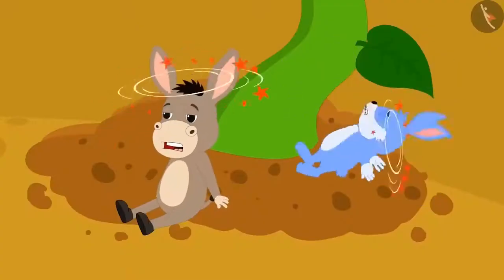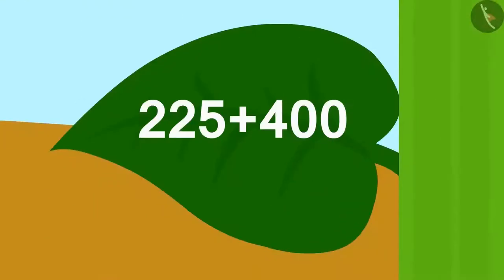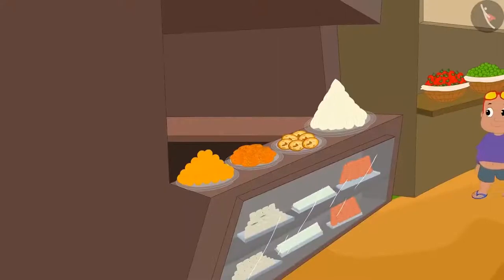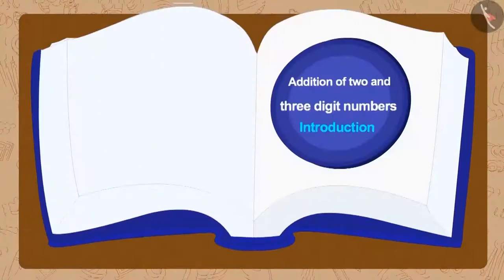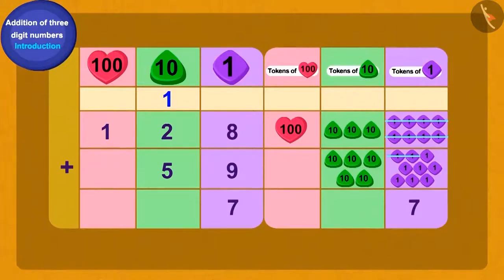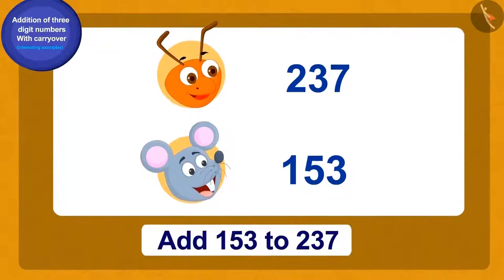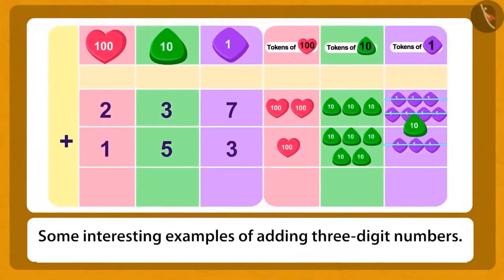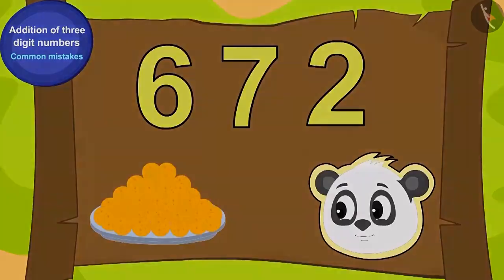Class 3 Maths Chapter 3 'Give and Take' (full) cbse ncert english medium